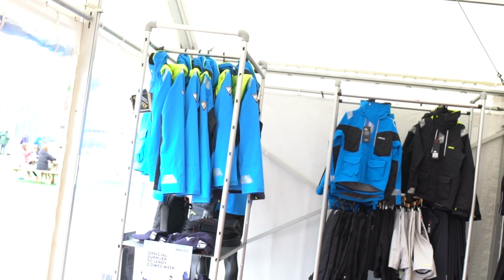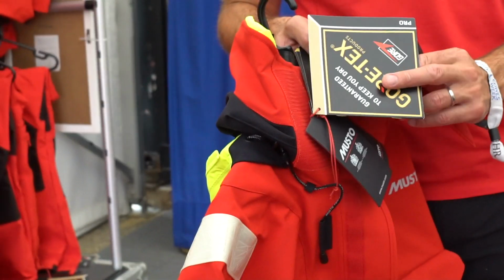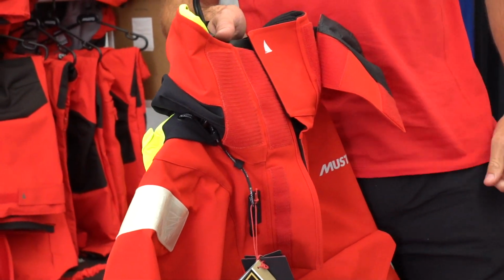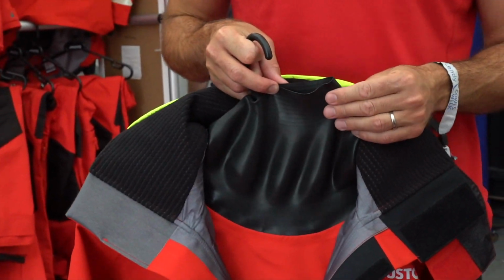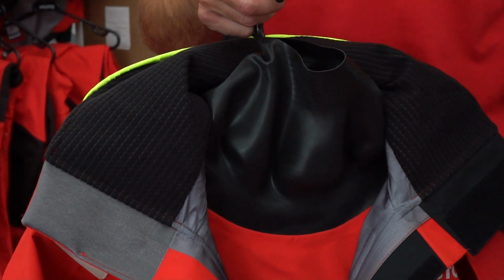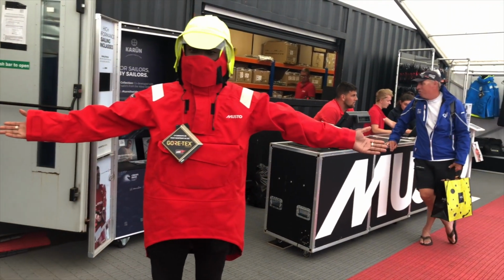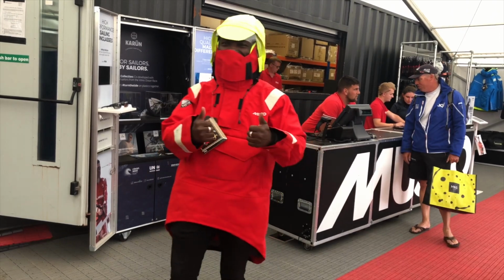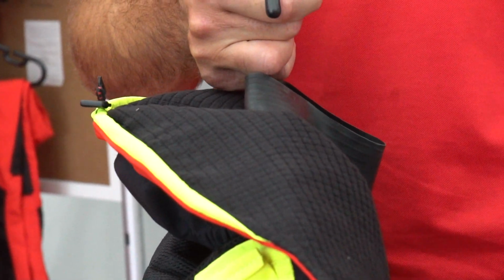Offshore Sailing With Musto clothing - Cowes Week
On this channel, we tend to check out phones, cars and general consumer tech, but when I had the opportunity to see the world of professional sailing at a competition level by Musto, I said yes.

Whether it's solo or team racing, sailing goes beyond just skills, resilience and the boat itself. You have to have the right clothing in order to be safe, secure and ultimately comfortable and ready for the weather conditions.

Musto provides all kind of clothing for offshore sailing to lighter pieces that can be worn onshore. Rather than going into specific products, I was shown a top of the range jacket that features a lot of the tech used. On this jacket, everything has been meticulously thought about and you will notice the attention to detail.

Reflectors are placed in strategic places for safety, in fact they even soak in light so they can stay reflective for a long time at night, the neck area is designed to prevent water from getting in if it rains whilst not making you sweaty inside, the hood is also designed to be seen at night and day, the fabric used helps regulate body temperature. Just like cars, some of the features are then trickled down to Musto's other clothing so whichever you go for, you're getting the same level of premium.

Not just taking Musto's word for it, we went offshore sailing with a professional solo sailor during the Lendy Cowes week to see what life on the boat is like. It can be isolating, you eat strange food and can get seasick but the experience is one not to be forgotten. In the boat itself, you get a computer that tells you everything you need to know from positioning, information about other boats around you and the essentials like wind speed and direction. Sleeping conditions are also very tricky so hats off to offshore sailors.

Camera Kit:
Sony A7S II
Metatabone adaptor for Canon lenses
Canon EF 24-70 mm f/4 L IS USM Lens
Sennheiser Wireless EW 100-ENG G3
RØDE VideoMic Pro
MacBook Pro 15
Samsung Portable SSD T5 1TB